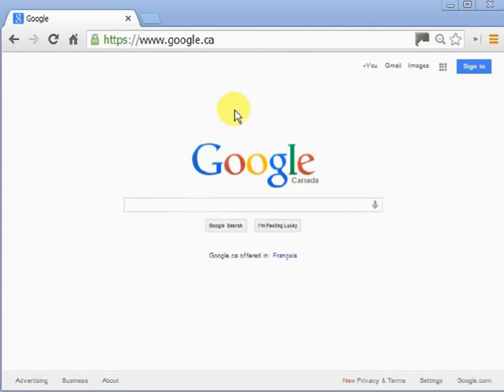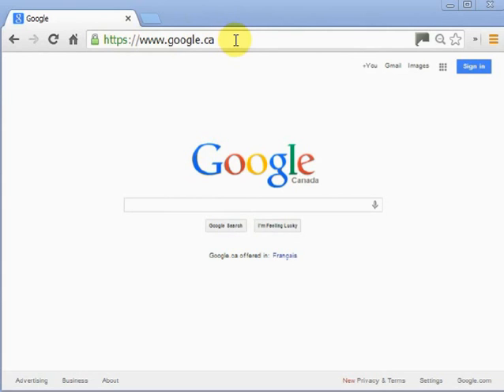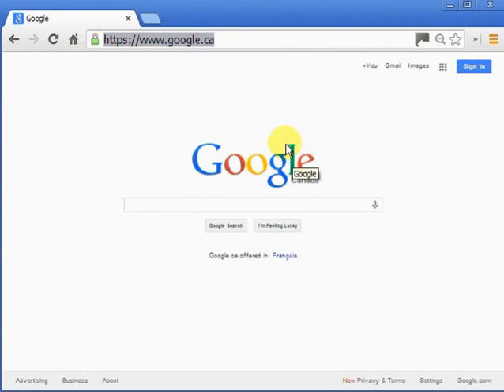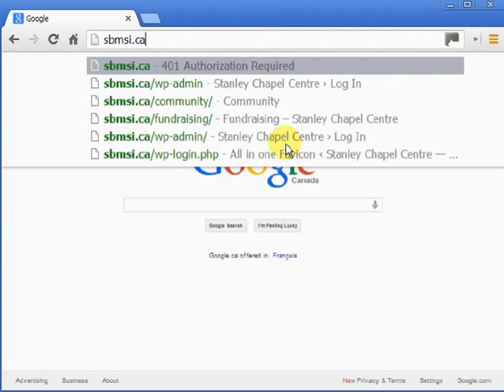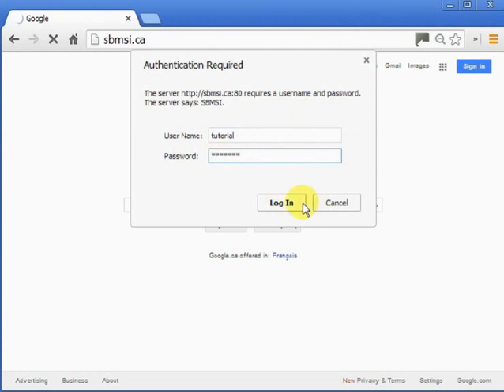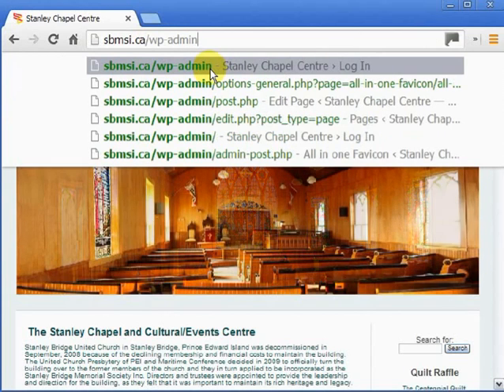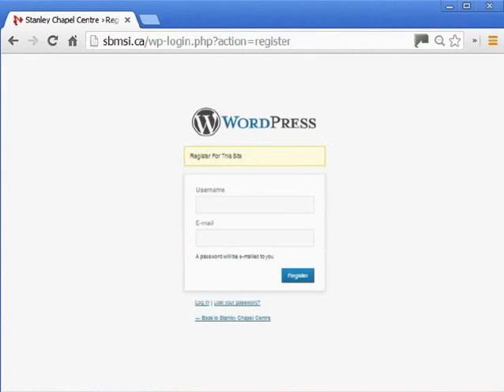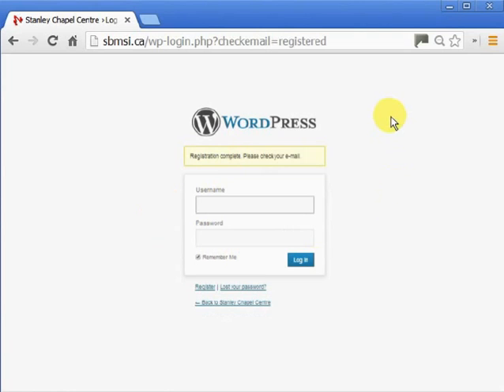WordPress Tutorials - Part 1: Registering on a website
A short, basic tutorial created for Stanley Bridge Memorial Society showing how to register on a WordPress website in order to post to it.